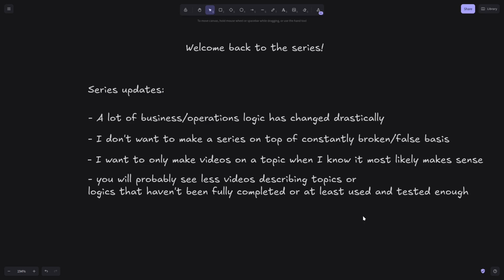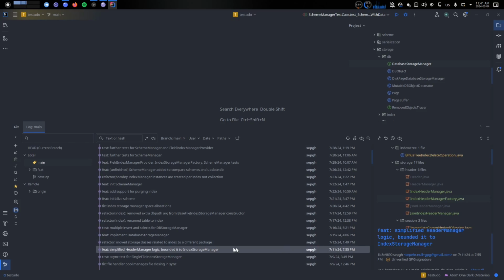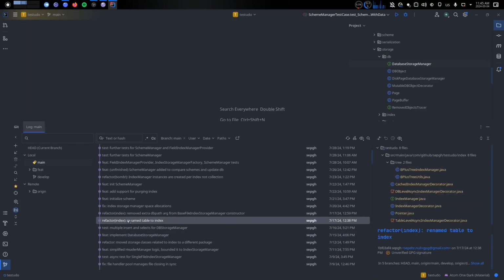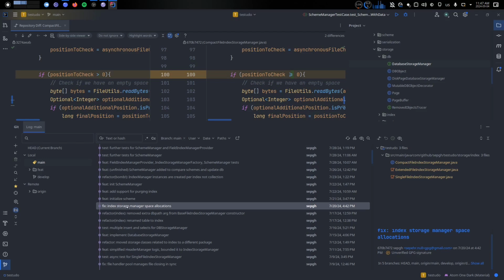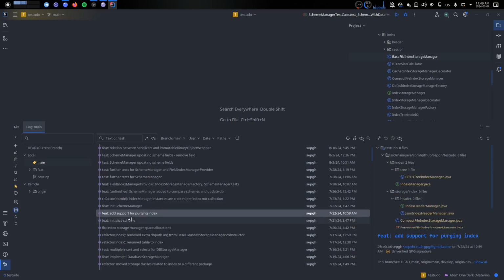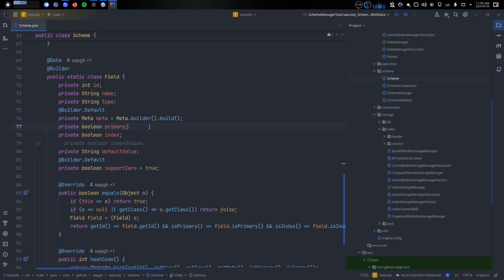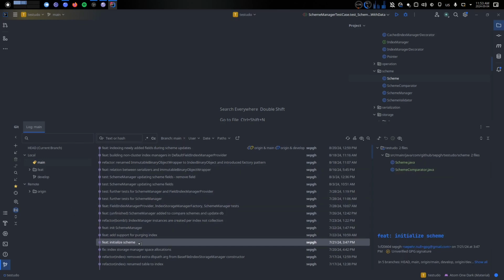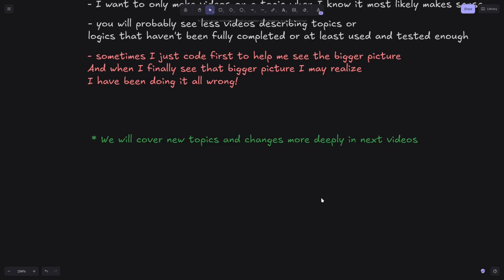Write a database from scratch | Episode 9, Project Updates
Just some updates on the project and the progress I had in past ~2 months.

Coffee has a cost 😄 (I do not monetize my videos)

Any sort of small or large donations can be a motivation in maintaining this and other projects, create more detailed videos and improve the quality of videos

    ETH: 0x5F120228C12e2C6923AfDeb0e811d74160166d90
    TRC20: TJjw5n26KFBqkJQbs7eKdxkVuk4pvJdFzE
    BTC: bc1qmtewrl7srjrkl8t4z5vantuqkz086srj4clzh3